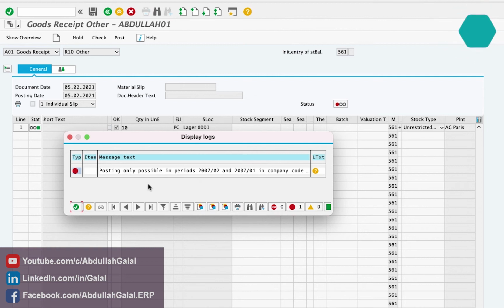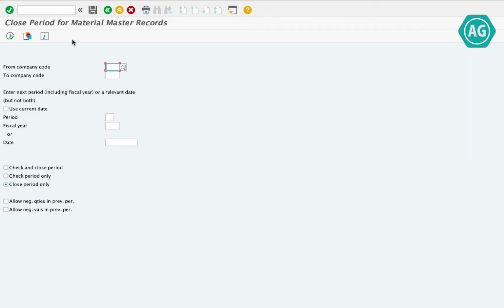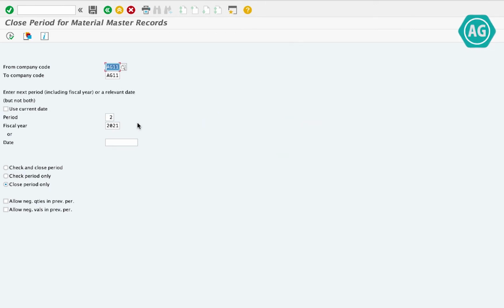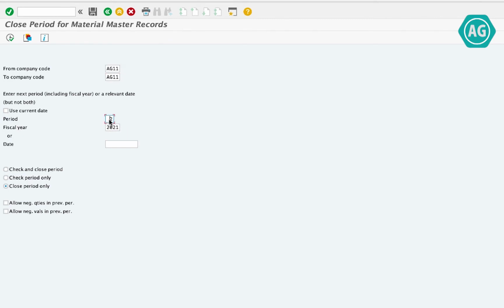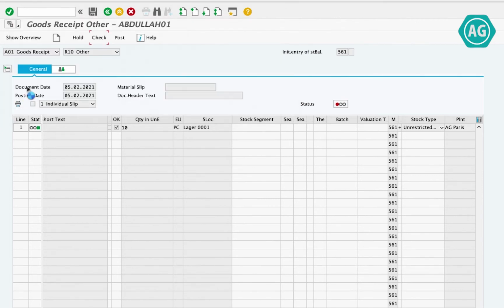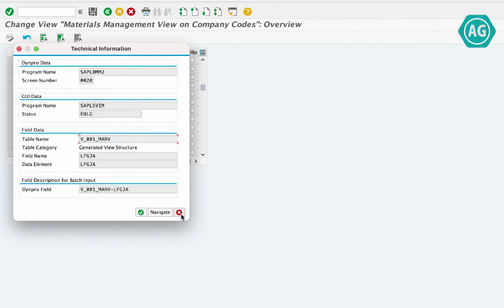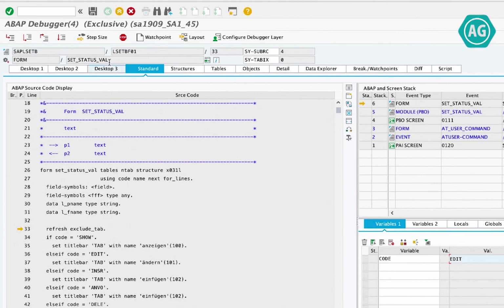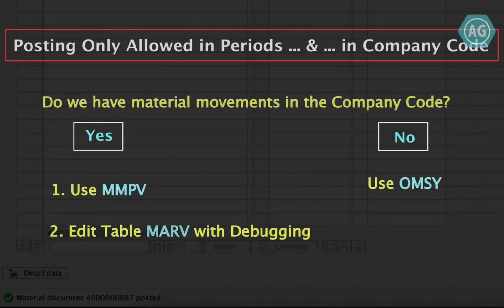SAP S4HANA: 3 Ways to Open Material Management Periods: MMPV, OMSY, and Edit MARV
How to open Material Management periods to solve the error "Posting Only Allowed in Periods .. in Company Code"

Chapters:
00:00 The Error
00:19 Intro to Material Management Periods
01:00 Transaction MMPV
02:53 3 ways to open MM periods
04:49 Transaction OMSY
05:53 Edit SAP Table MARV